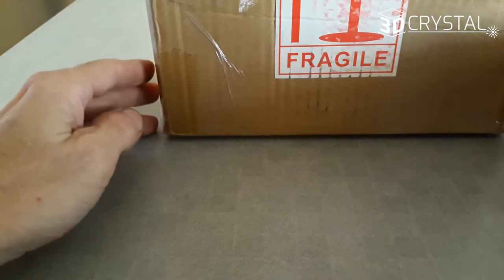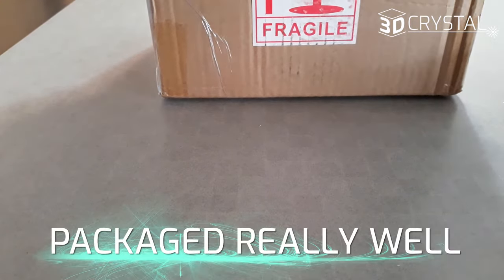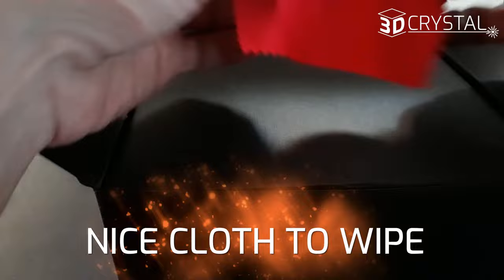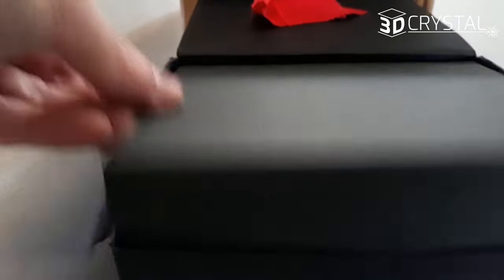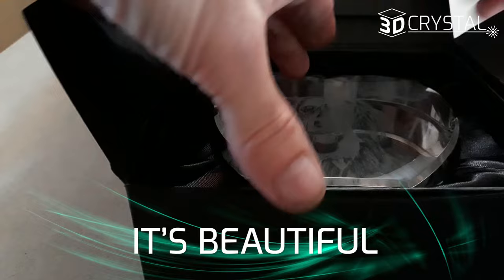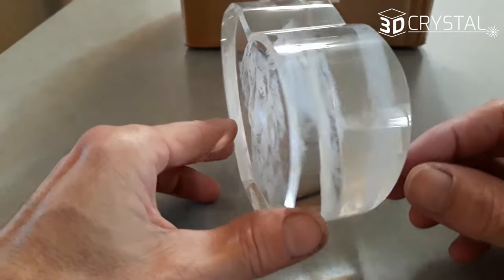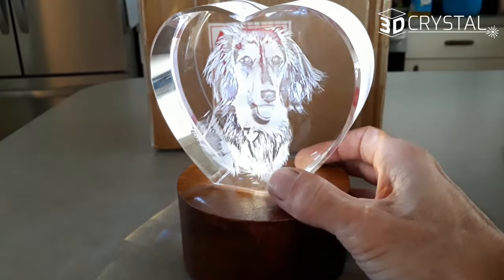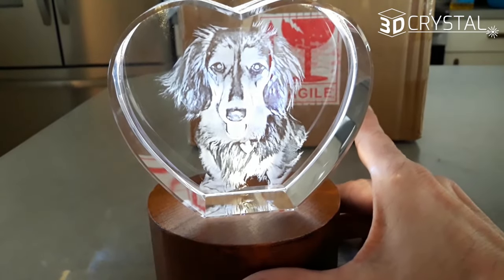3d Crystal Dog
3d Crystal Dog made from any photo and laser etched to last forever.

3D Crystal Gifts are available from many suppliers.  Understand the difference between HD and SD and what makes the difference.   We look forward to working on your project

Follow: @riyazdatoo_official.